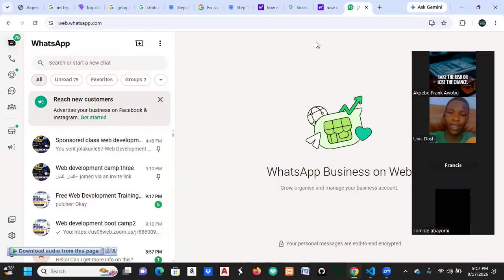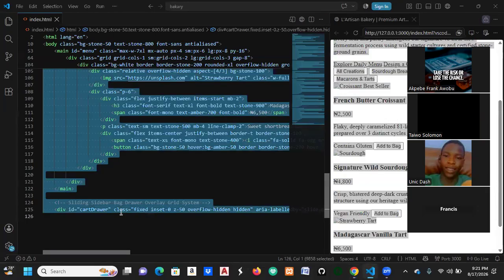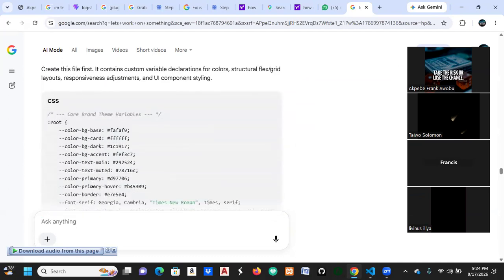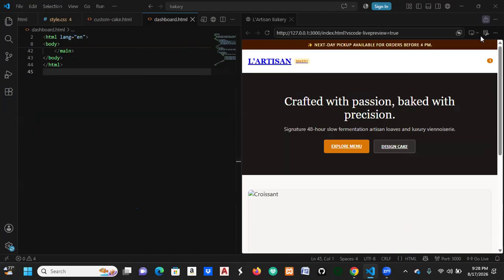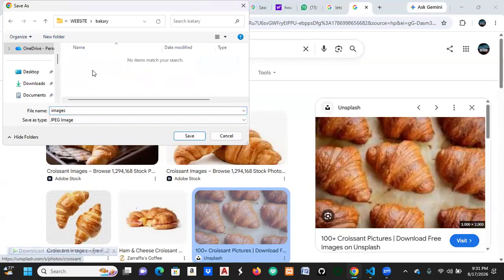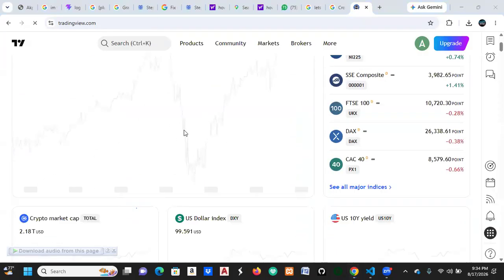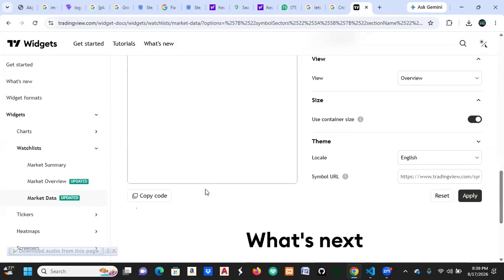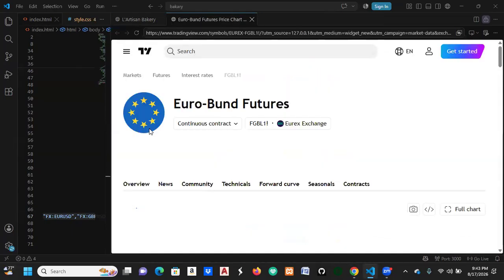Notepad vs VS Code: The Mind-Blowing Evolution of Web Dev!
How much has coding technology actually changed? In this introduction to web development, we build a website using both Windows Notepad and Visual Studio Code (VS Code) to showcase the massive advancement in tech over the years. From raw, manual text editing to modern autocompletes, extensions, and AI aids, see how modern tools have completely revolutionized the way we build the web today. Perfect for beginners and tech lovers alike!WebDevelopment